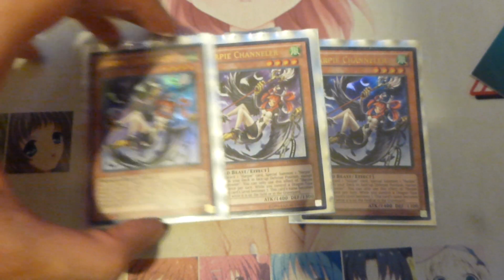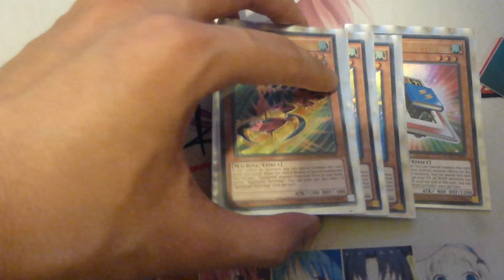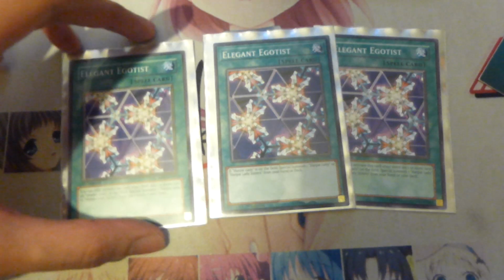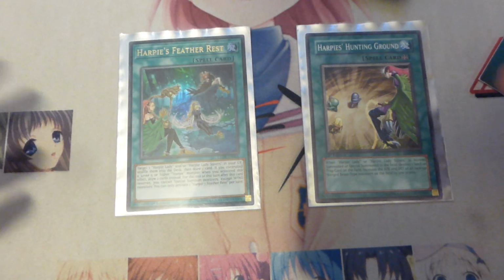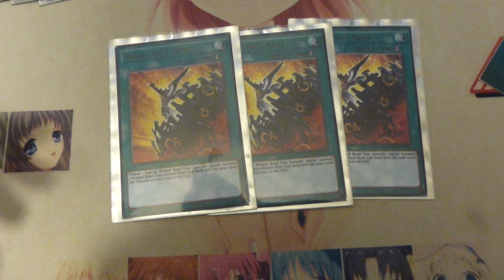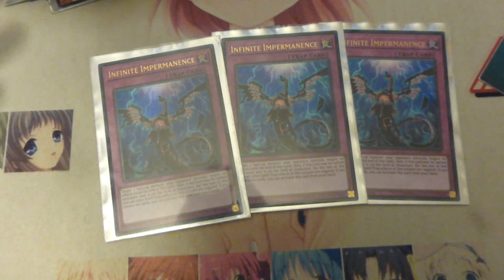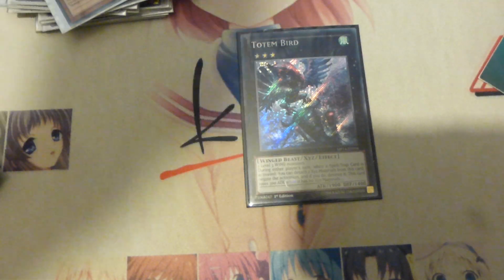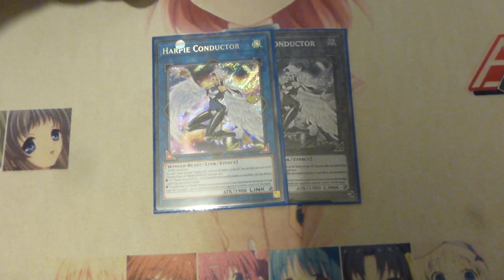YUGIOH Harpie Deck Profile POST Sep 2020 Banlist